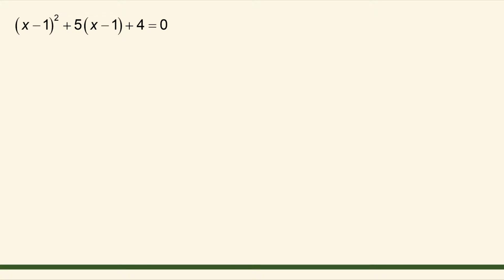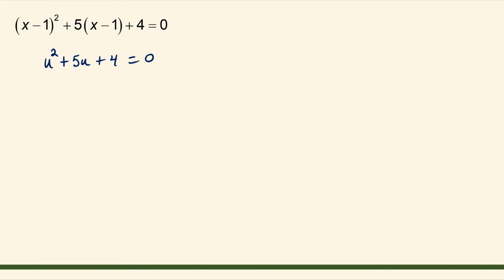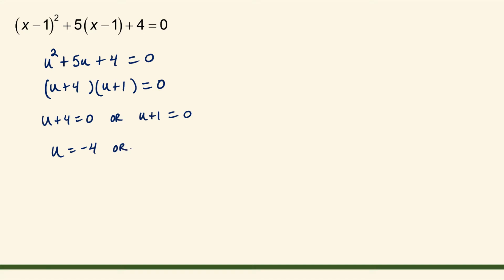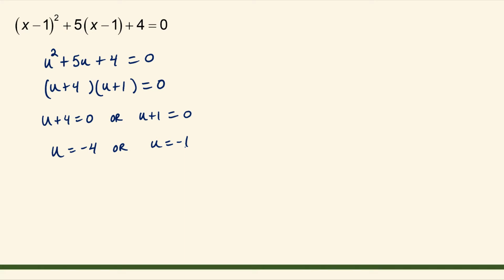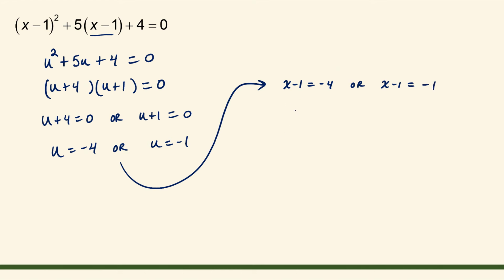Ch2 #6 ChapterTestPrepVideos Sullivan CA Concepts 4e